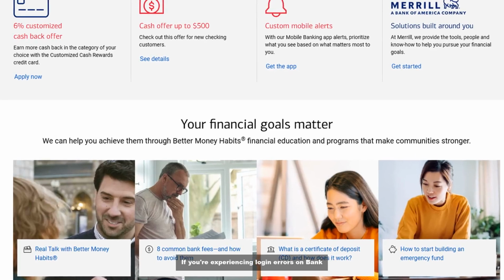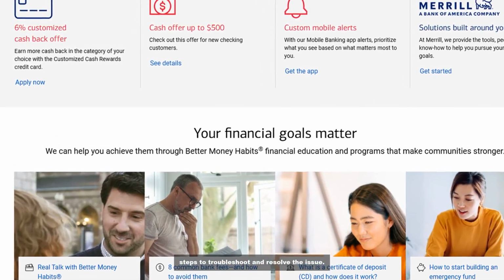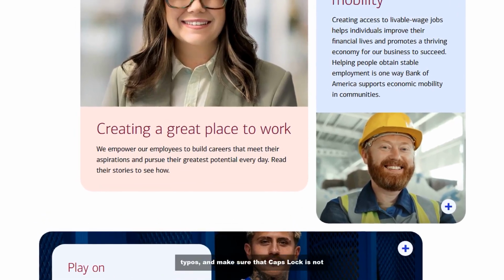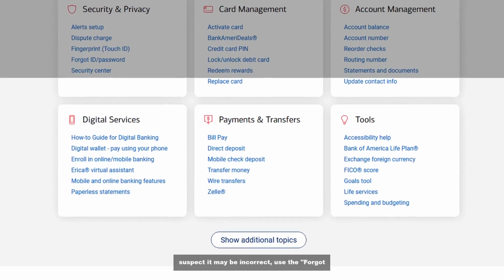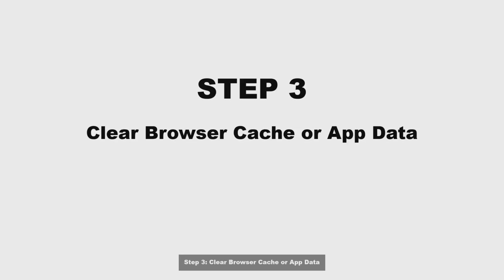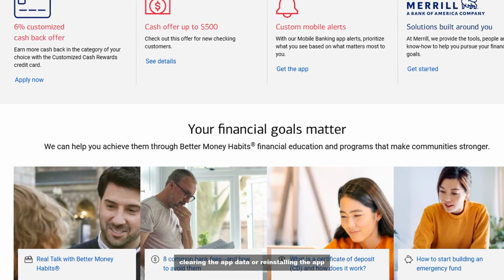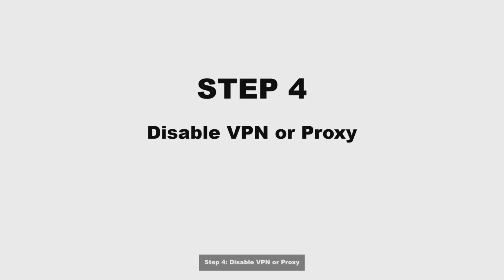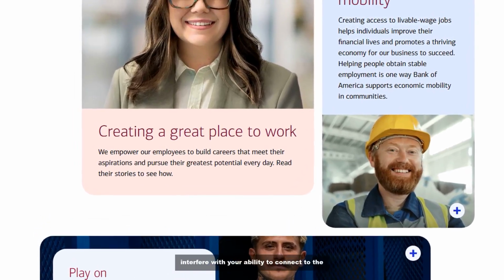How To Fix Login Errors On Bank Of America 2026 (UPDATED GUIDE)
In this video, we provide an updated guide on how to fix login errors on Bank of America in 2026. If you're experiencing issues accessing your account, we cover common troubleshooting steps and solutions.